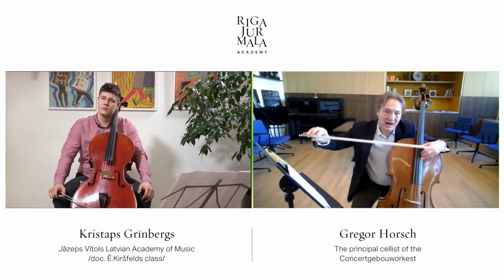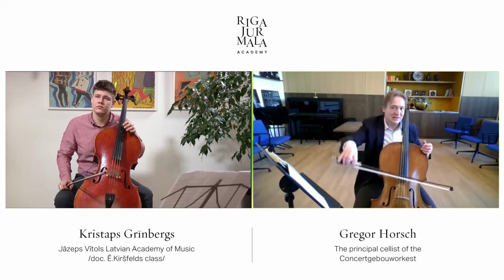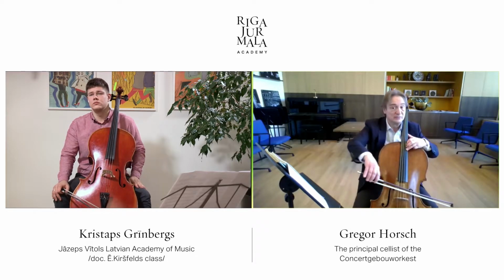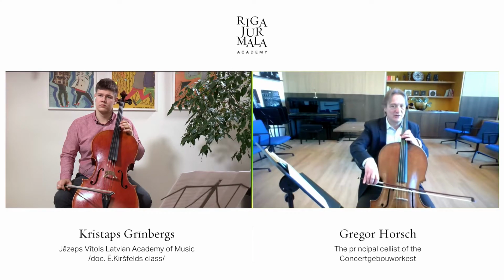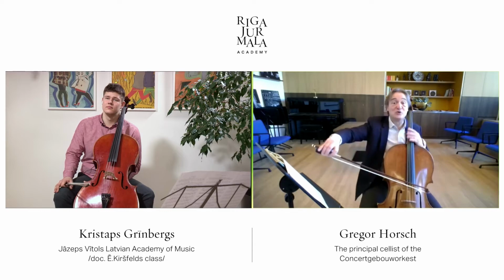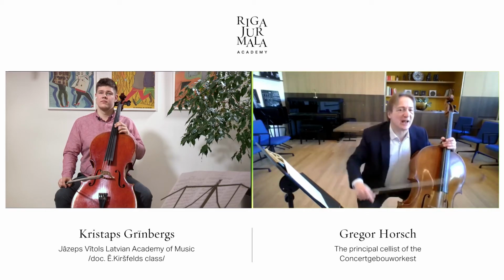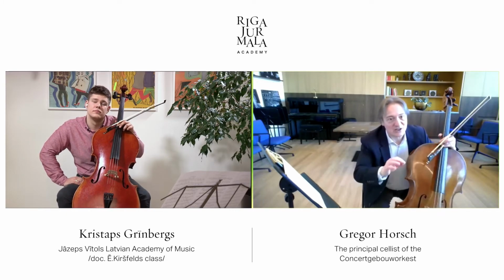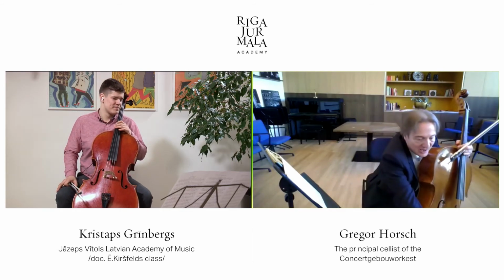Live cello masterclass with Gregor Horsch & student Kristaps Grīnbergs / RJAcademy 2020/21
Masterclasses of the Riga Jurmala Academy – live cello by the principal cellist of the Concertgebouworkest Gregor Horsch.

Born in Germany, Gregor Horsch studied at the Freiburg University of Music (Hochschule für Musik Freiburg) with Christoph Henkel and later at the RNCM - Royal Northern College of Music in Manchester with Ralph Kirshbaum. After graduating from the latter institution with honours in 1989, Horsch moved to the Netherlands, serving successively as principal cellist with the Netherlands Balletorkest (Het Balletorkest) and the Residentie Orchestra. He was appointed principal cellist of the Concertgebouworkest in 1997.

Student of the masterclass:
Kristaps Grīnbergs, Jāzeps Vītols Latvian Academy of Music / doc. Ē.Kiršfelds class

Repertoire:
M. Weinberg - 24 Preludes for cello solo, Op.100: No. 1,2,3,4,5.
A. Dvorak - Cello Concerto in B minor, Op.104: 2 mvt - Adagio, ma non troppo

Kristaps Grīnbergs began playing the cello at the Emīls Dārziņš Music Secondary School with teacher Dace Pūce. He graduated from the school in Ivars Bezprozvānovs’ cello class.

He is currently a student at the Jāzeps Vītols Latvian Academy of Music, studying under Ēriks Kiršfelds. He has taken part in several masterclasses with world-famous cellists such as Denis Severin, Jānis Laurs, Ashley Bathgate, Stephan Schrader, and others. He has performed with various ensembles, but his favourite musical outlet is chamber music.